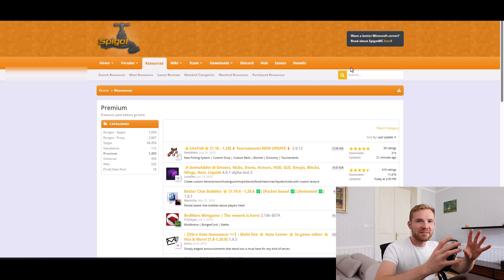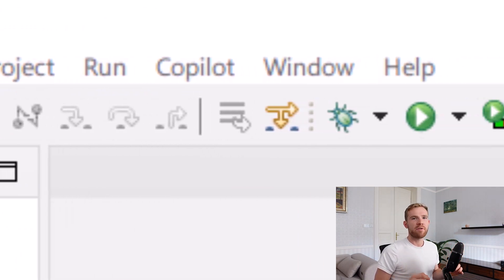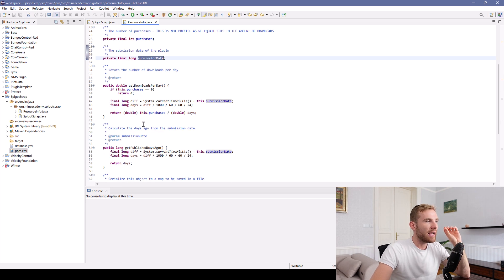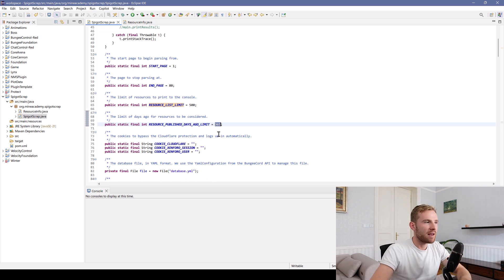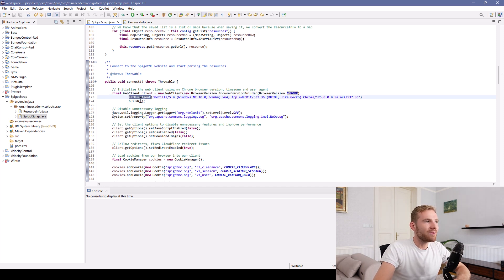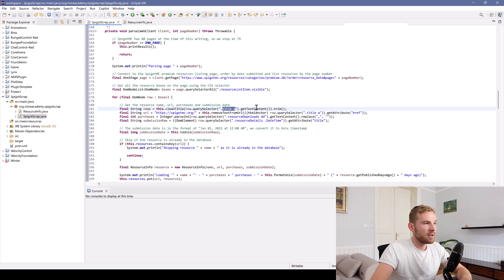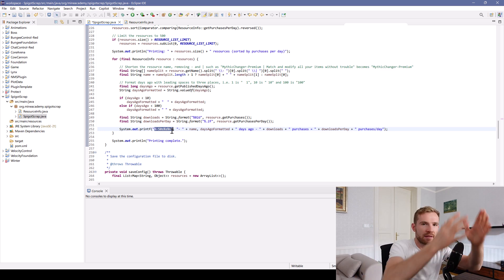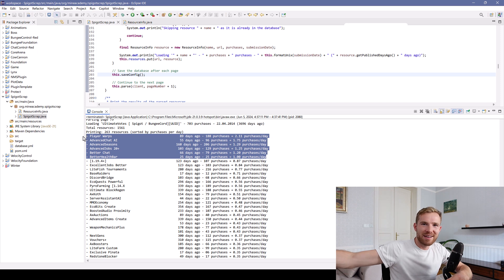I analyzed all SpigotMC premium resources... (web scrapping Java tutorial)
I wanted to find out what premium plugins are selling the most...

In this video, I show you how I coded a web scrapper, downloaded the data of all premium resources from SpigotMC.org and calculated an estimate of sales per day since the submission date for each plugin.

That way, I was able to see what resources are trending the last 365 days (or any other amount you configure).

In this video, I'll walk you through the entire Java application.

Learn Java so you can scrap like a pro and make cool Minecraft plugins